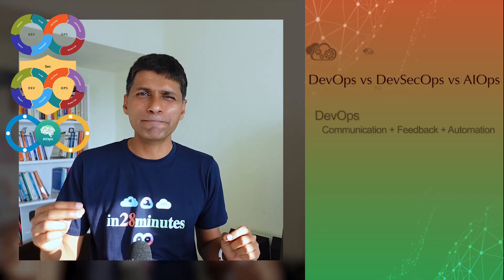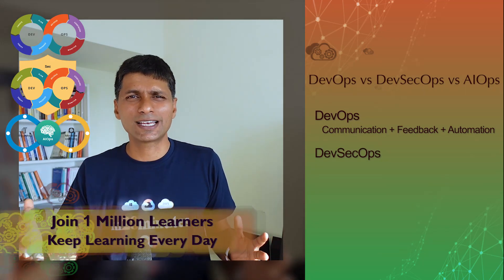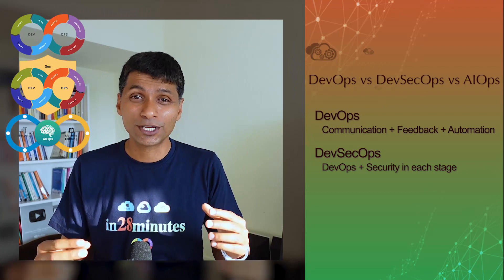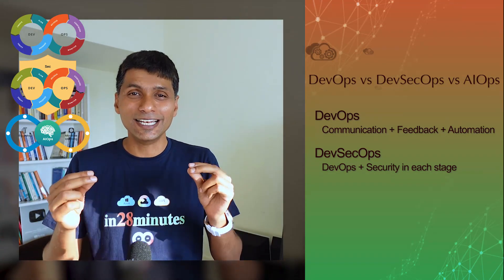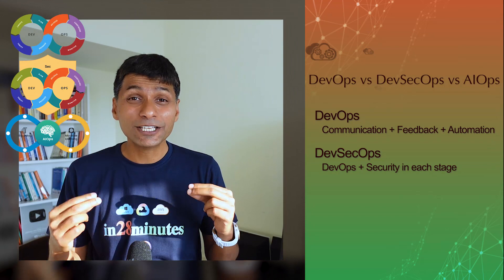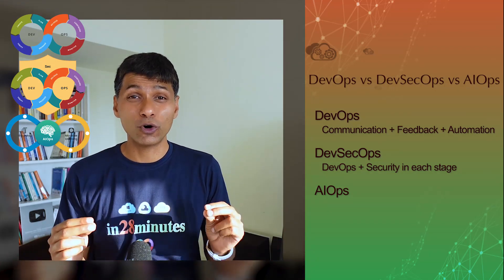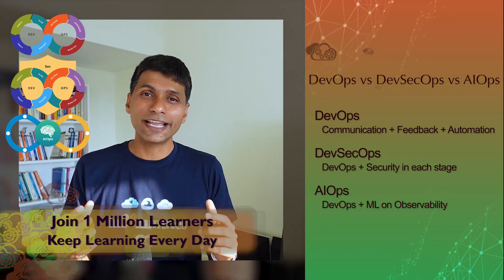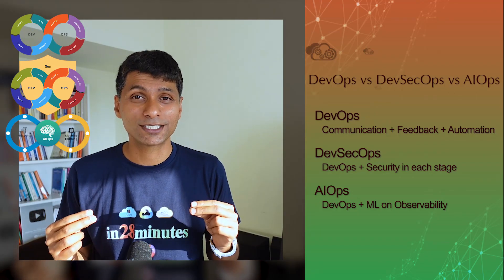DevOps vs DevSecOps vs AIOps - EXPLAINED in 3 minutes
Keep Learning in 3 Minutes